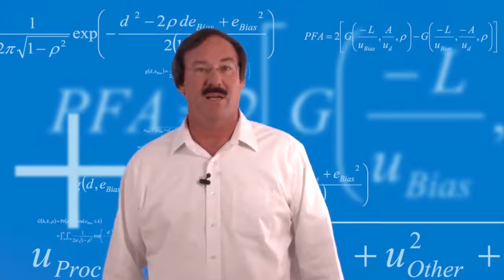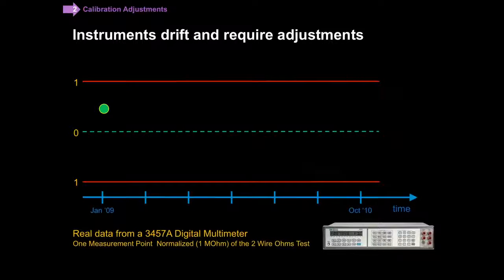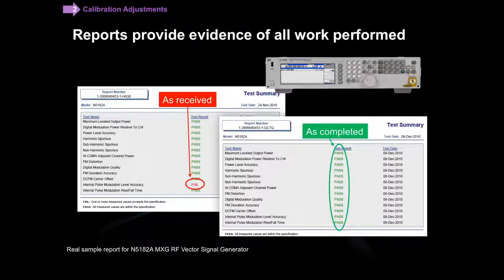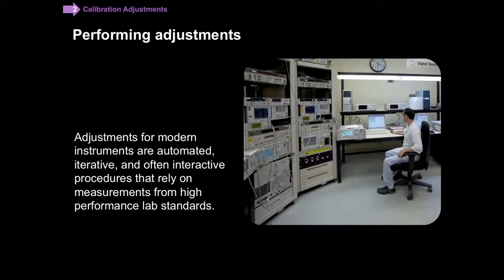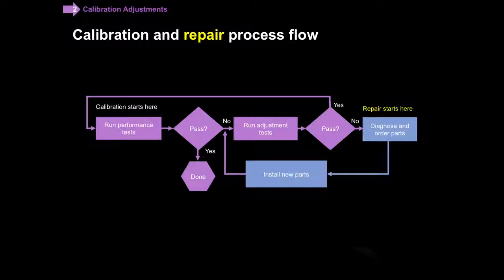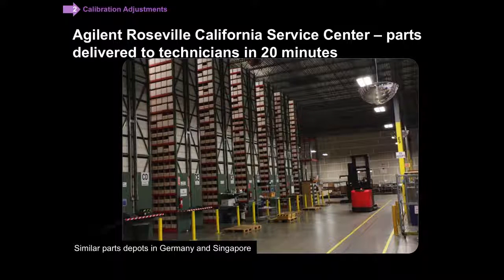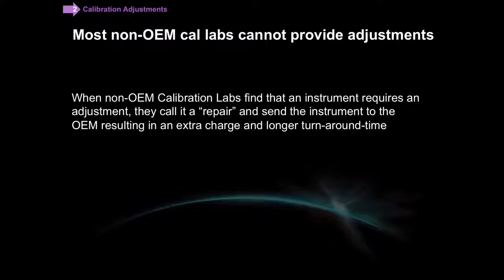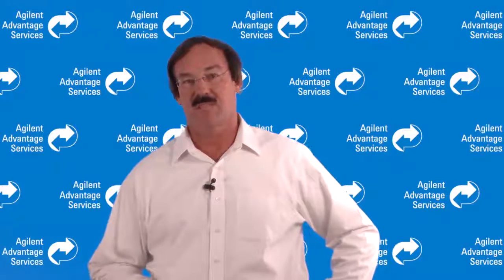Calibration Adjustments. Who can do adjustments? - Test and Measurement Equipment (Part 2 of 7)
Part 2 of 7: You may unknowingly be making measurements that are outside the manufacturer's specification! If the instrument you send in for calibration service is measured out-of-spec, then you need OEM adjustments to be performed. But modern instruments don't use screwdrivers anymore. This video provides an overview of how automated procedures with external equipment ensure that your instrument performs to OEM specifications.

Calibration Services & Instrument Repair from Keysight Services provides global on-site and service center calibration service and repair to return your instruments to like-new condition.